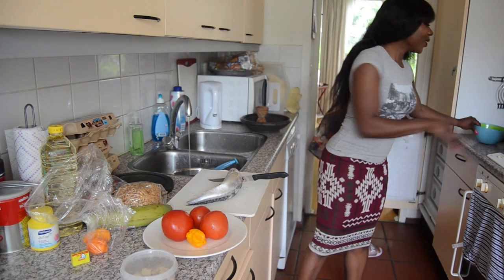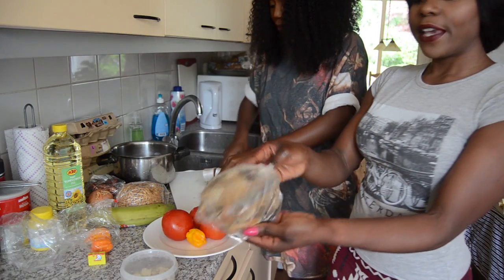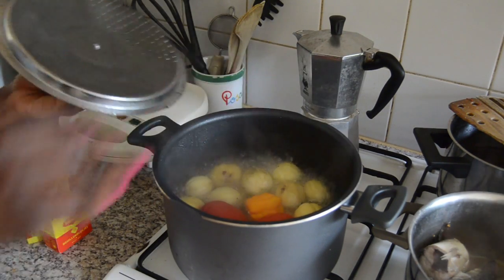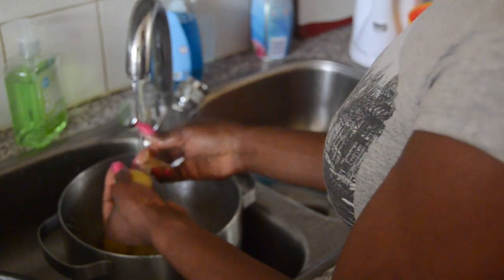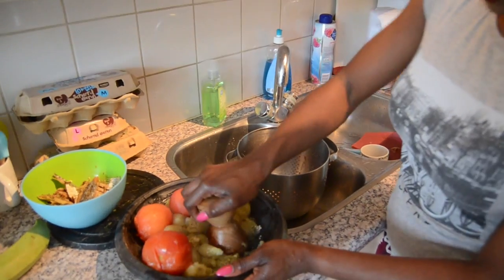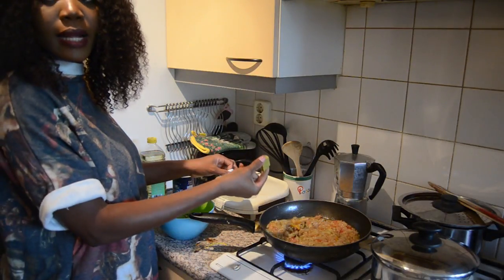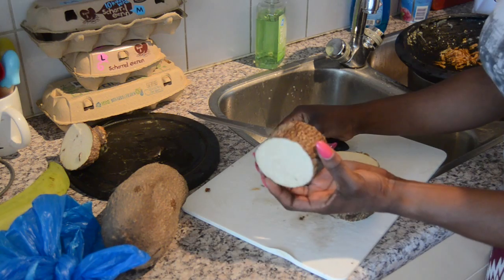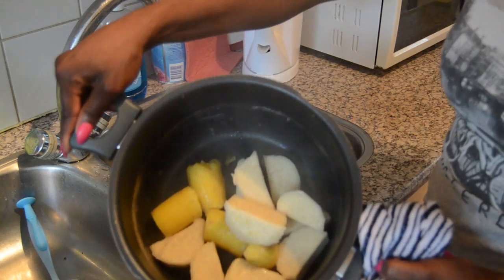COOKING NIGERIAN GARDEN EGG STEW I With Jane From I Jack & Jane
Hey guys,
Look who came to visit, Jane from the Jack & Jane Channel came to visit me and also taught me how to make the famous Nigerian Garden Egg Stew. It alway fun when we hang out so i hope you enjoy this vlog as much as we did filming it.

Ingredient
Garden Egg
Tomato
pepper
Onion
Fresh Fish
Dry Fish
Crayfish
Vegetable Oil
Maggi
Yam / Plantain